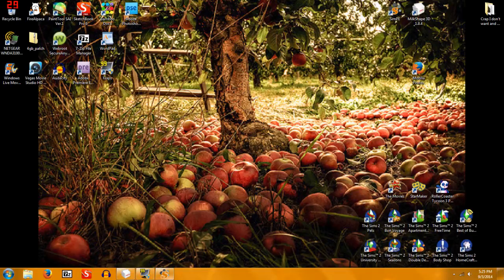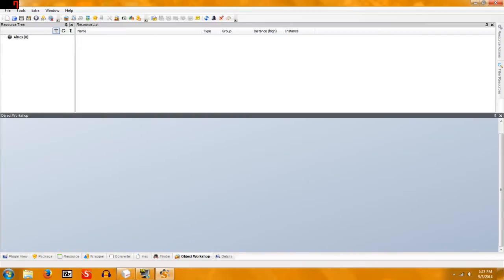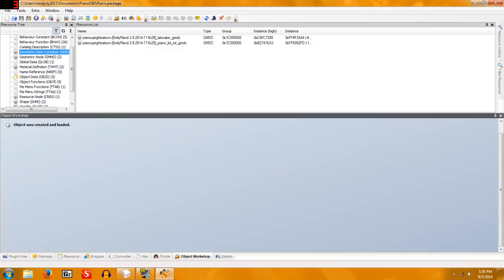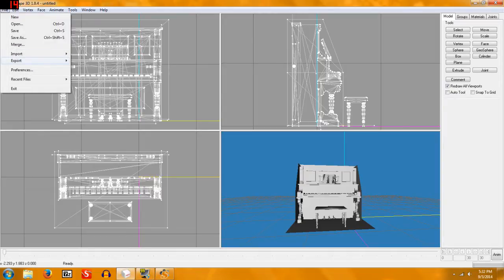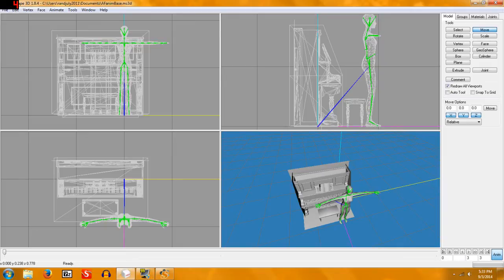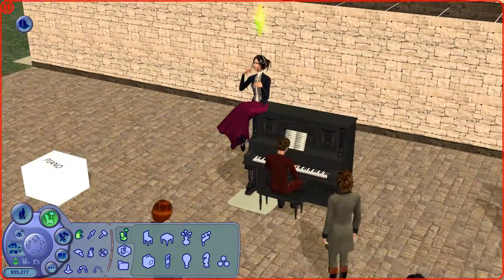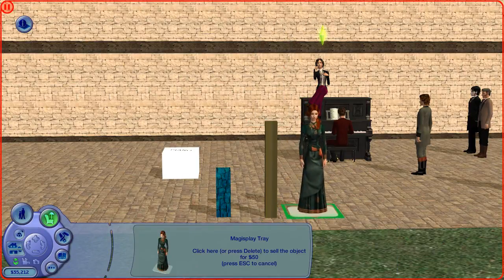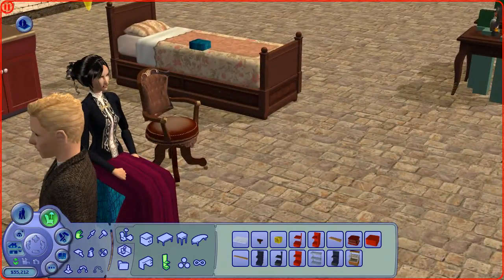How to Import Objects into Milkshape for Poseboxs - The Sims 2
This tutorial was requested by several people. Here, I will *attempt* to explain how you extract an object in SimPE and import it into Milkshape3D.

THIS TUTORIAL DOES NOT TEACH YOU HOW TO MAKE POSE BOXES. THIS TUTORIAL IS FOR IMPORTING OBJECTS INTO MILKSHAPE3D.

I want to thank Alex Manuel for explaining to me how the process works, and a very old Mod The Sims thread for helping me some as well.